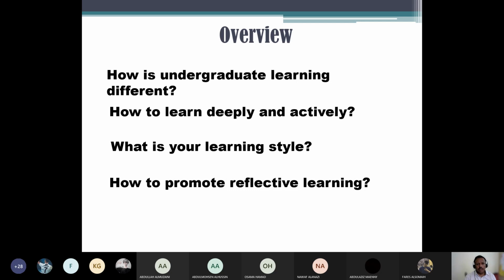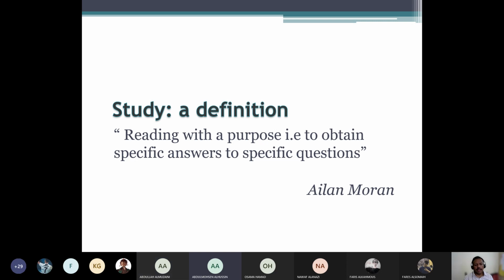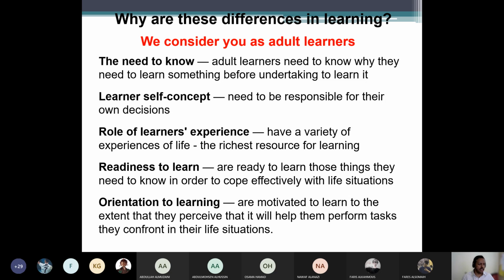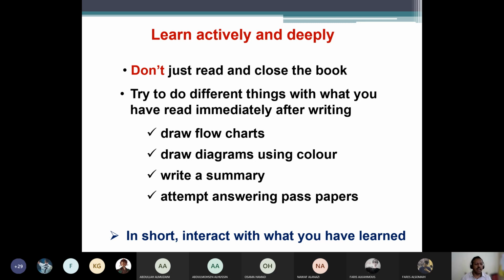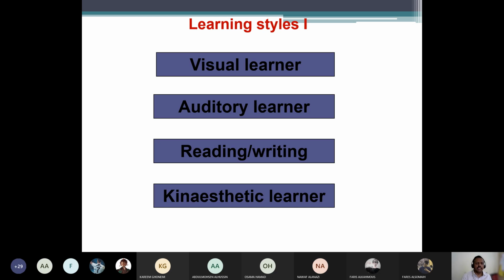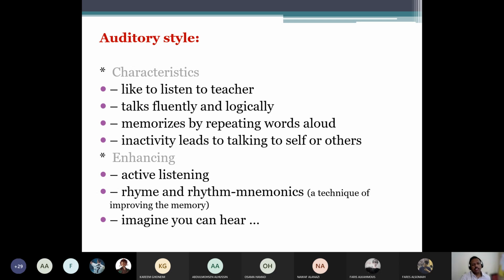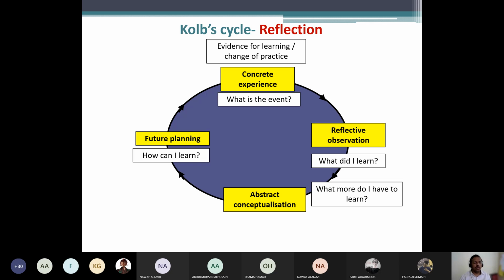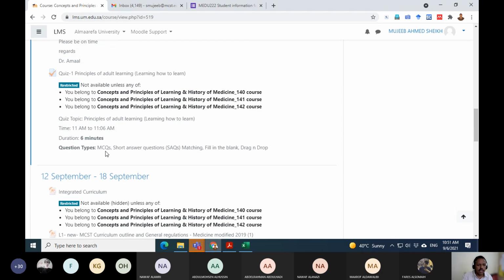Principal of Adult learning-Learning how to learn.